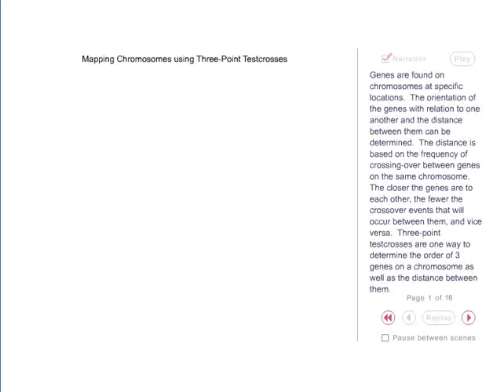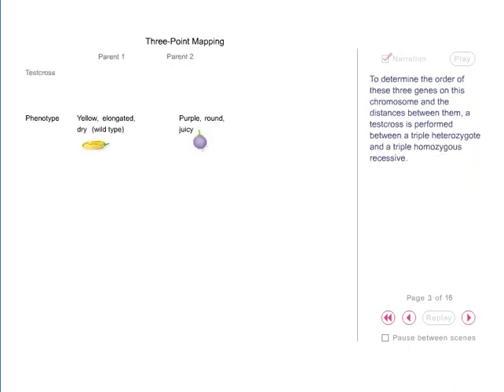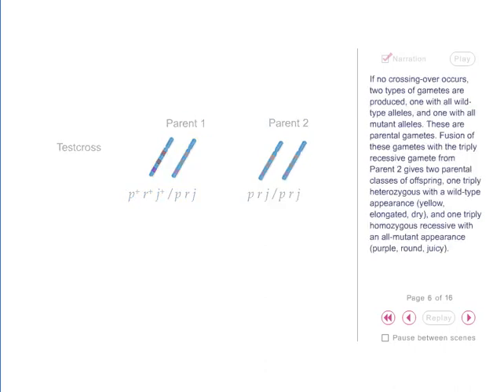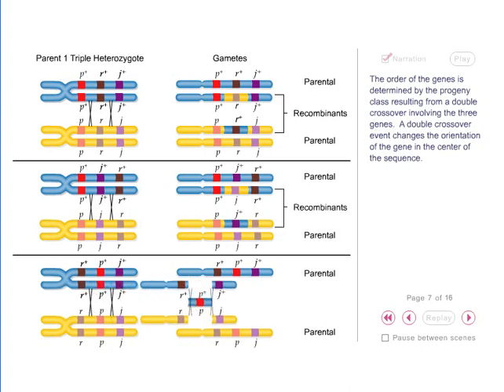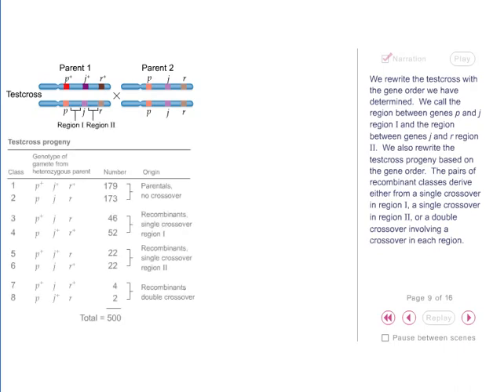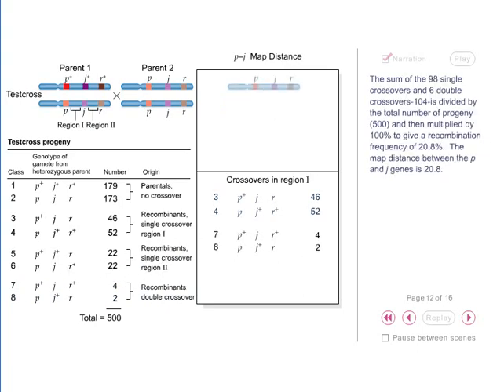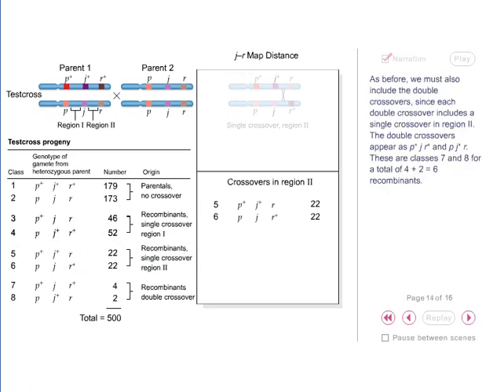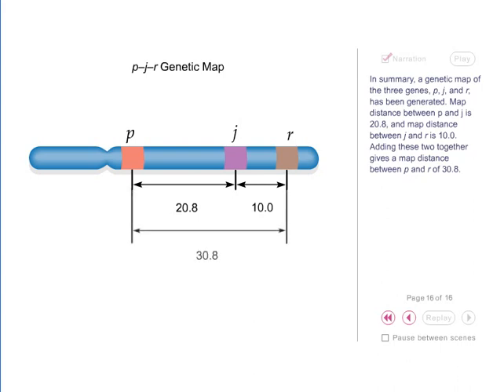3 3 Point Mapping